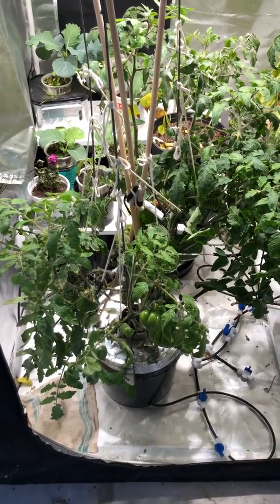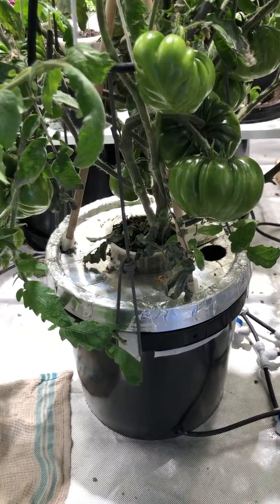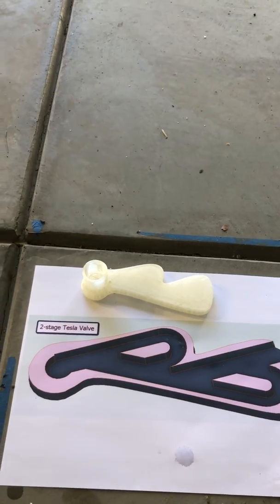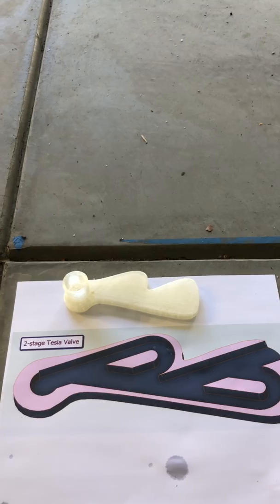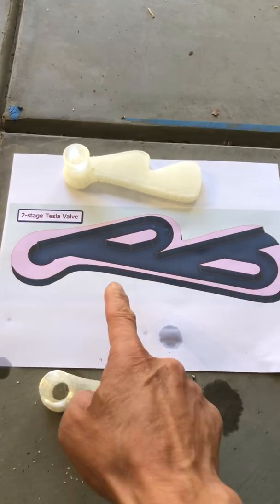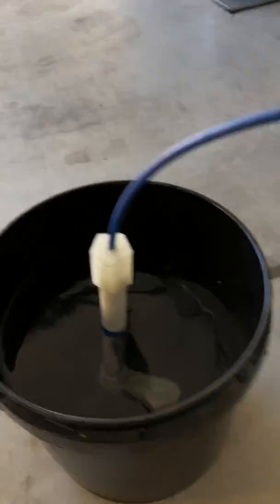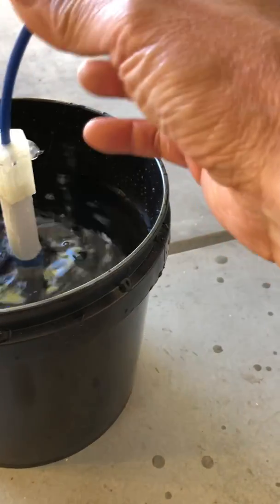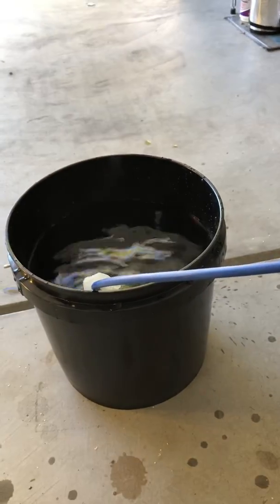Tesla valve airlift pump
Use a Tesla one-way valve to replace the flap valve commonly found on airlift pumps. No moving parts. Parametric Alibre (Cubify) design files can be scaled up to different pipe sizes.

This airlift can aerate many buckets from a single air tank with a single electronic valve for intermittent aeration or airlift on demand.